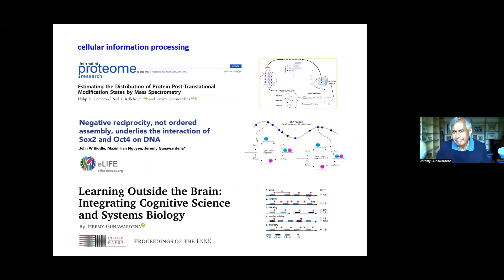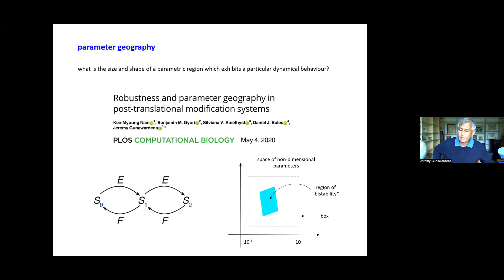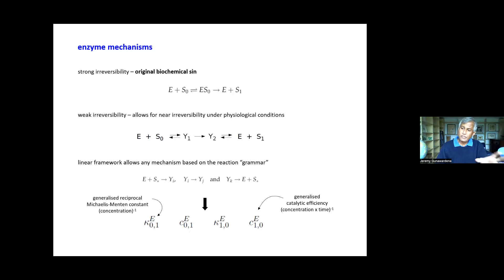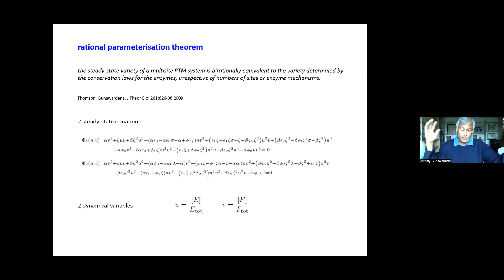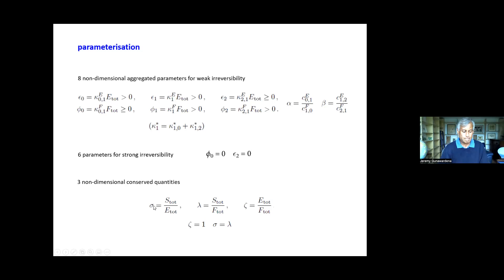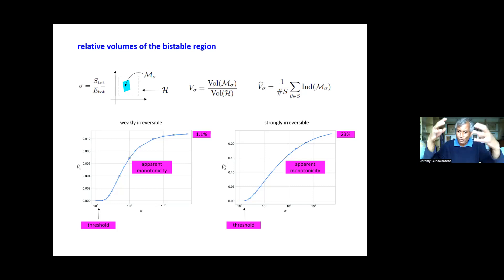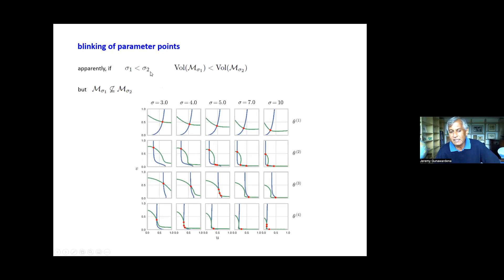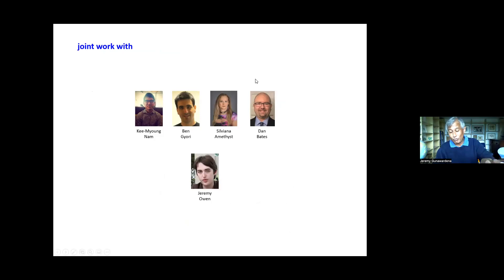MoRN Jeremy Gunawardena (Harvard Medical School) May19, 2022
Talk title: Parameter geography